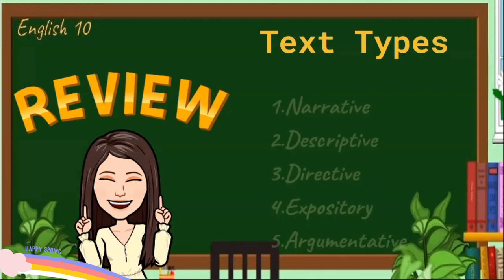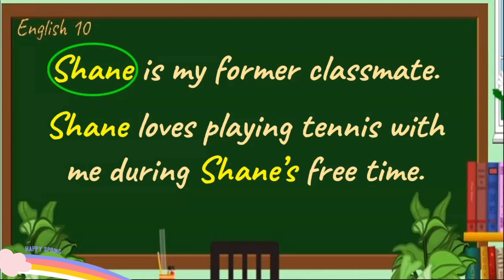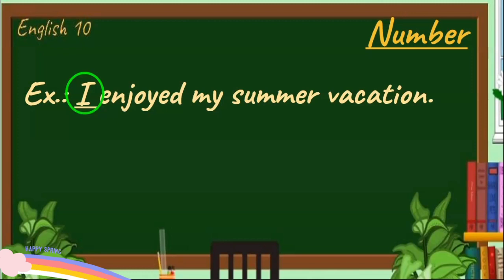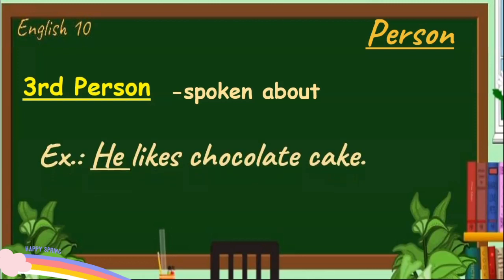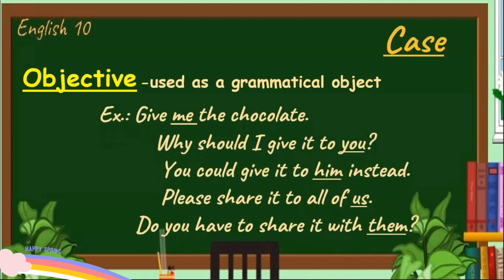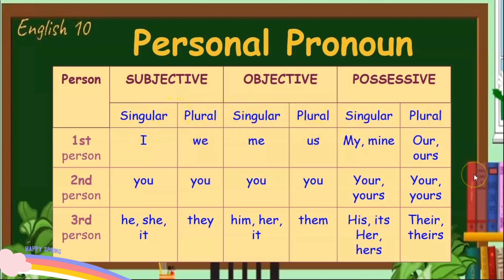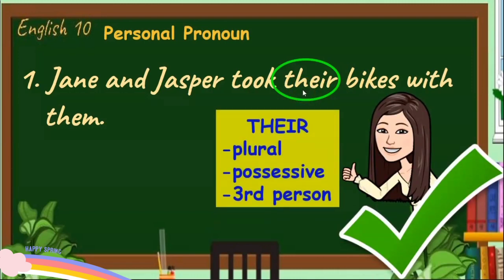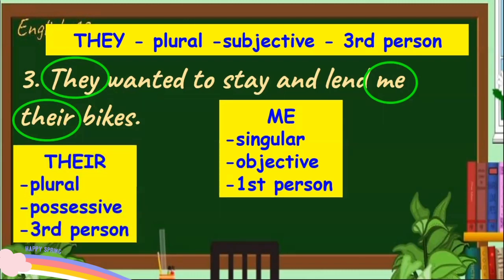Pronouns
Module 1: Information from News Reports, Speeches, Informative Talks, Panel Discussions in Everyday Conversations and Exchanges
Lesson 1: Information from Different Text Types in Everyday Conversations and Exchanges